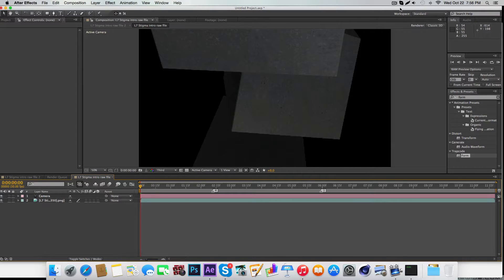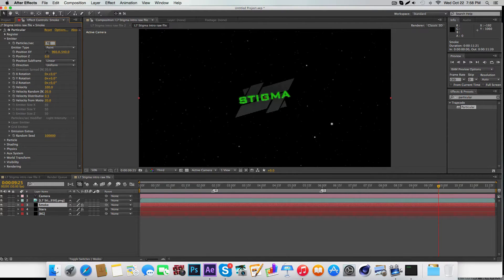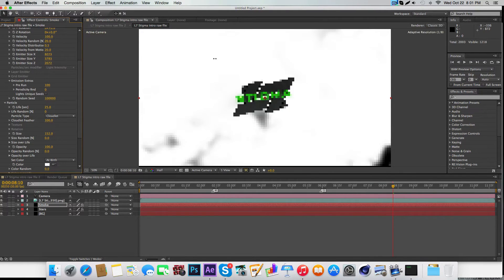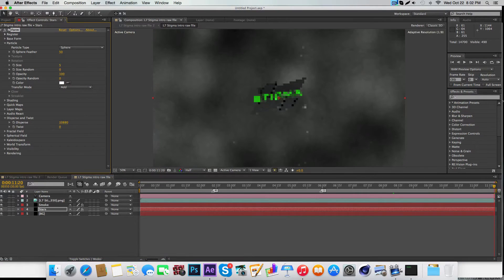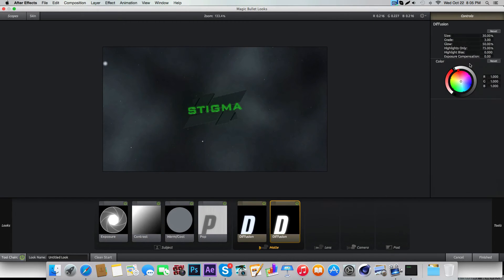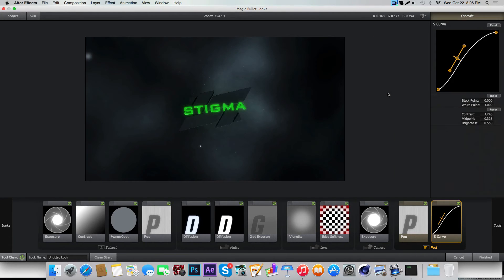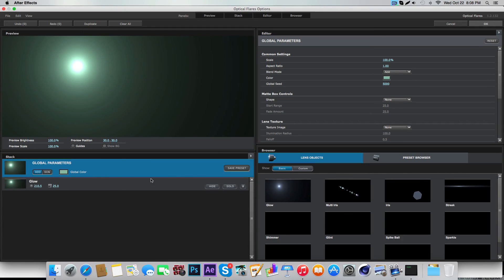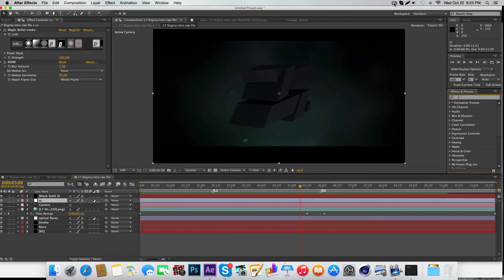How to Make a Space Environment | Adobe After Effects | w/ Westin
PLEASE OPEN
PLEASE OPEN
PLEASE OPEN

(hayden)
Skype: hayden6588

(Westin)
skype: live:shibainu567

(Jadeon)
skype: boomfireproductions

(Nick)
skype: nick.sixx1